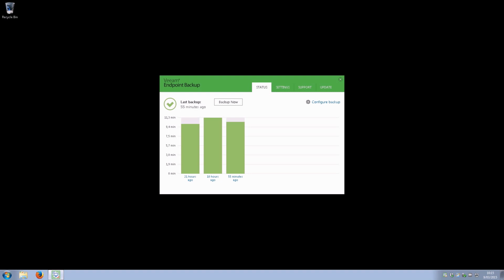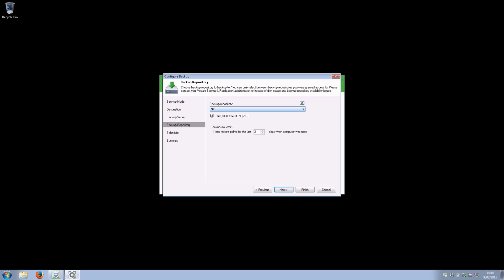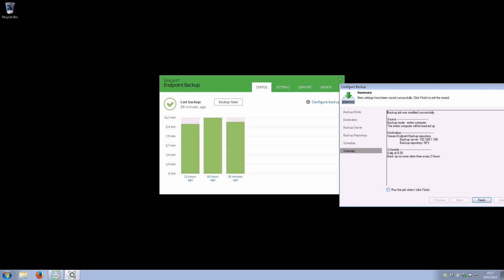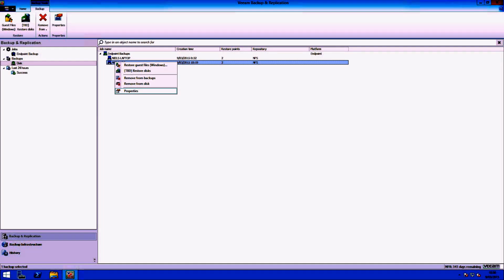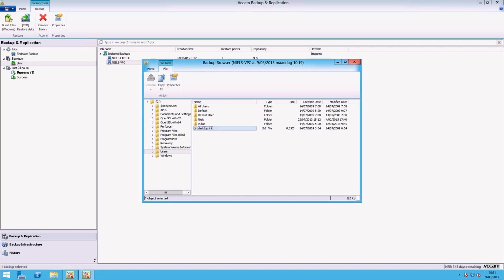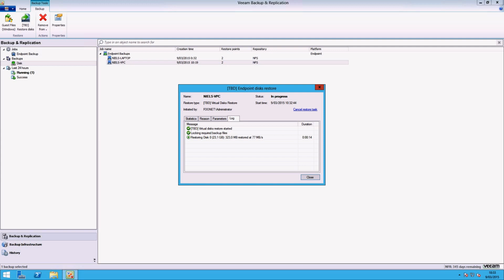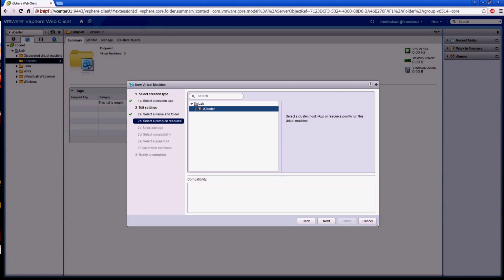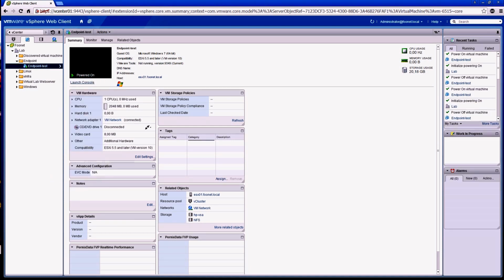Preview: Veeam Endpoint Backup integration with Veeam Backup & Replication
This video demonstrates how the Veeam Endpoint Backup FREE integration with Veeam Backup & Replication works. This video is created on the RC on Veeam Endpoint Backup as well as Patch 2 for Veeam Backup & Replication v8.

Requirements:
Veeam Endpoint Backup
Veeam Backup & Replication with patch 2 installed

More information on these RC can be found on the Veeam forums

Veeam: It Just Works!